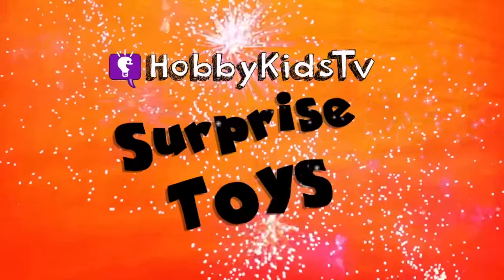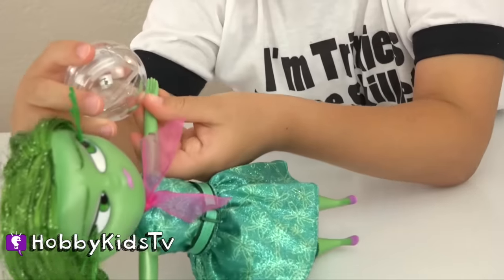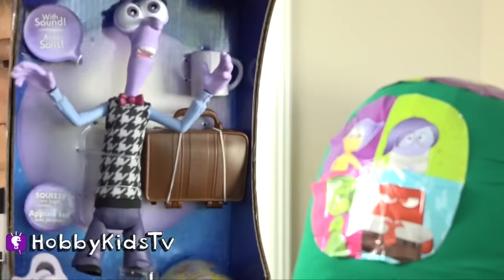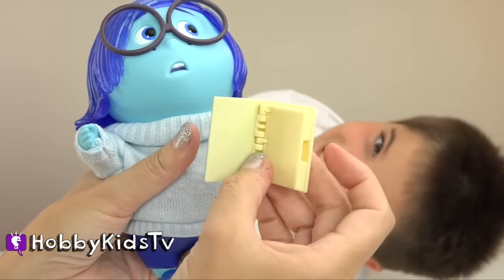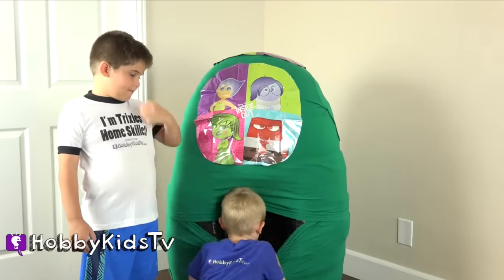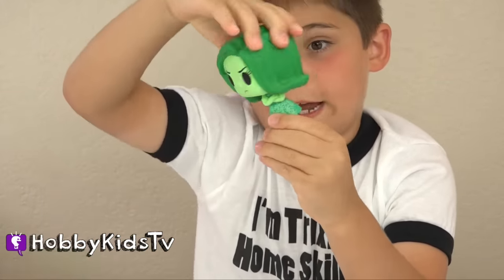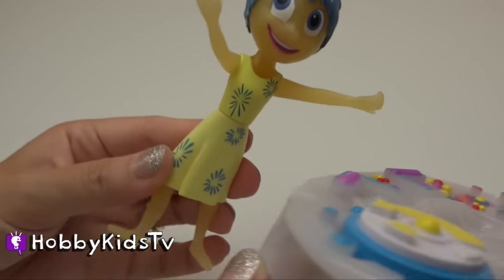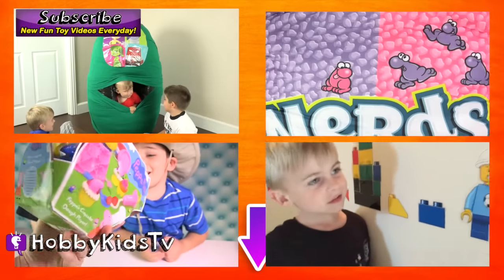Whats in this GIANT DISGUST Inside Out Surprise Egg?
Inside Out Movie Toys! HobbyDad opens Disney surprises with HobbyFrog and HobbyPig. HobbyMom joins in.